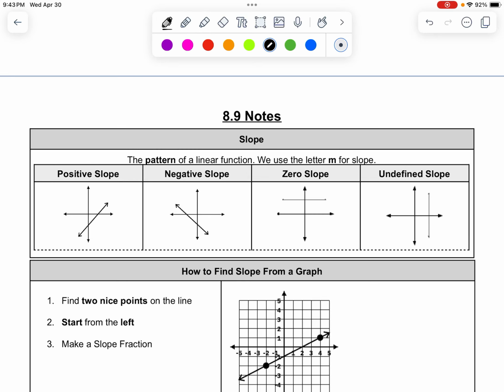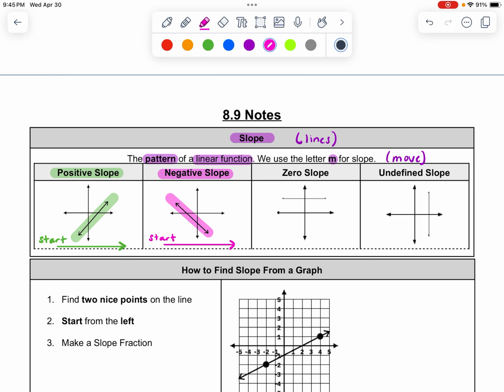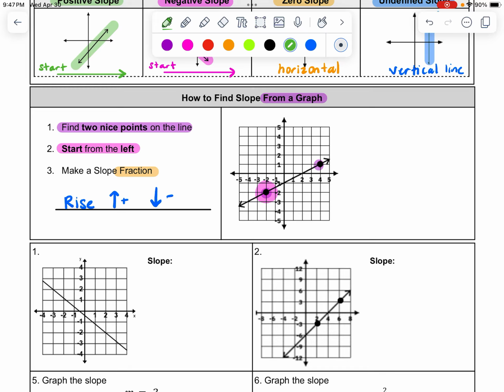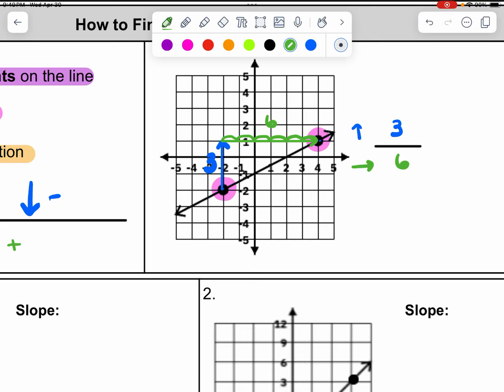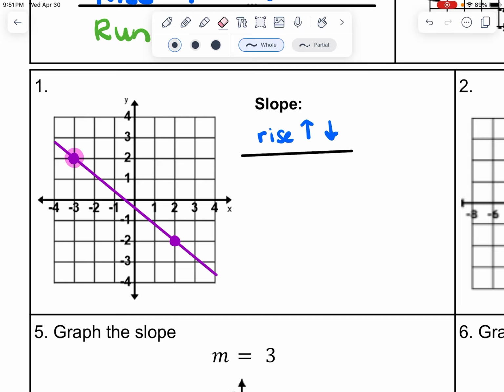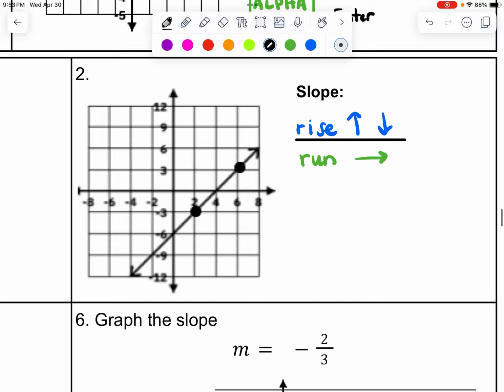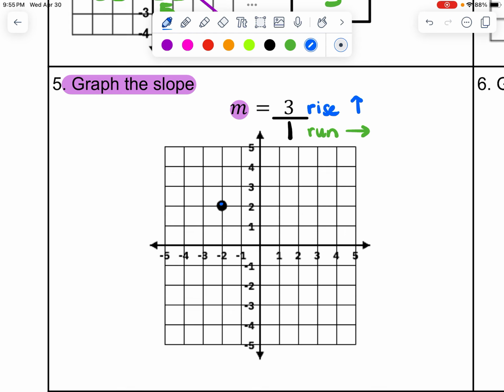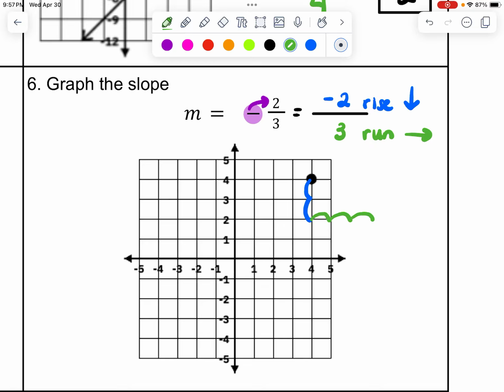FM1 8.9 Video Notes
Finding Slopes from Graphs